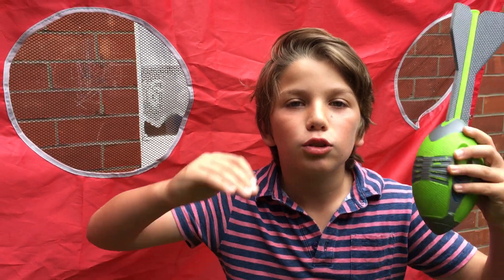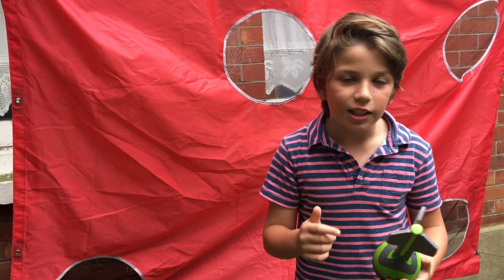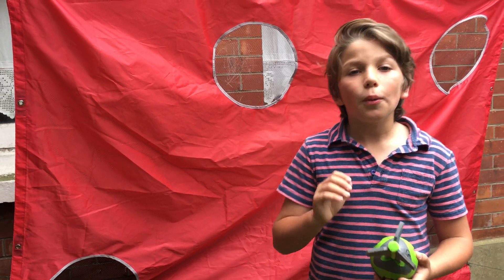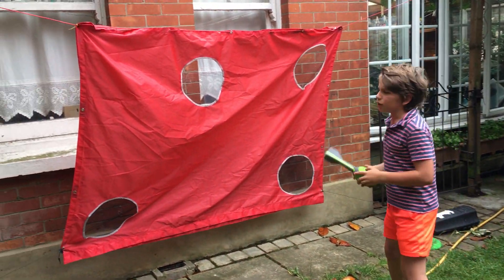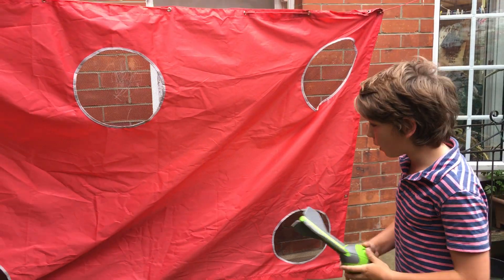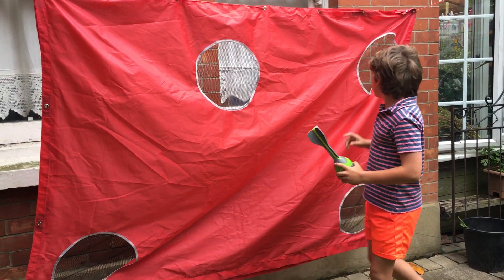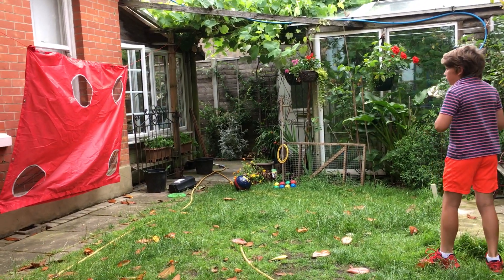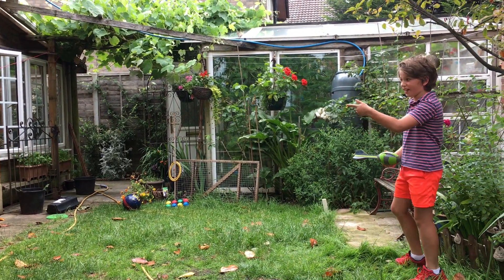Howler Championship! #3 Howler Aiming! OMG! Ultimate Fail!